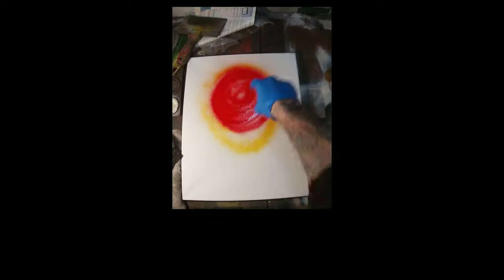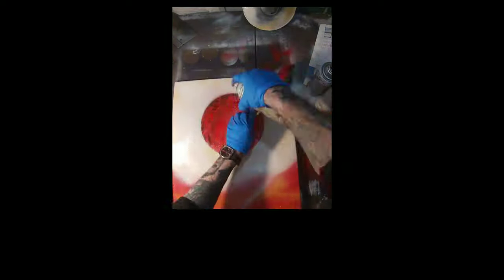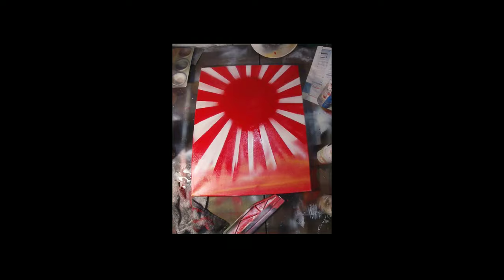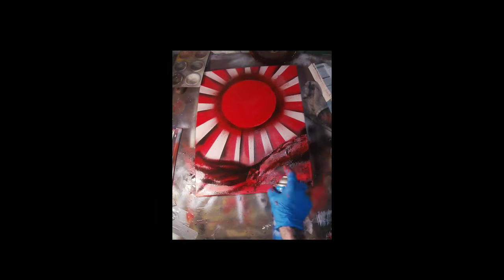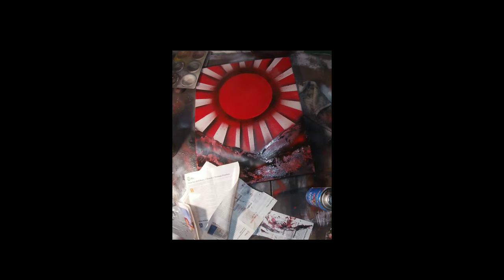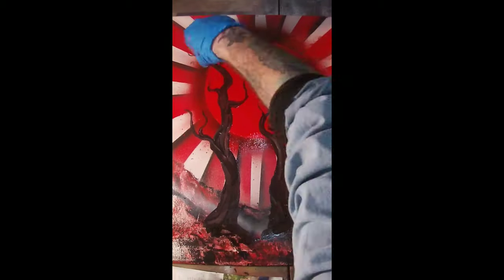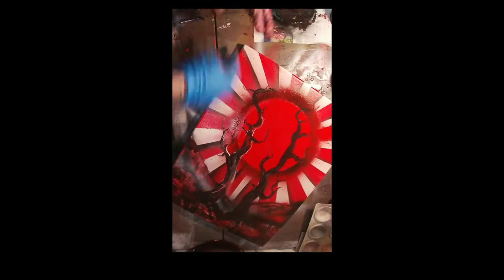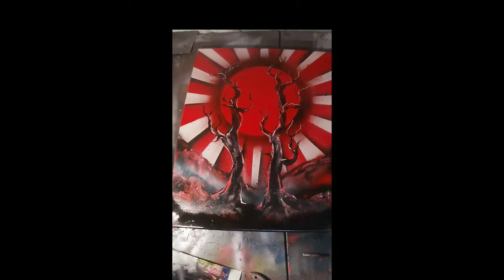Spray Paint Art Red Sun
Spray Paint Art Red Sun is exactly as it sounds. This is still a Spray Paint Time lapse painting in order to prevent loss of interest. I Voice over the video with a quick and brief, explanation of the Art and what and why in order to achieve the outcome of this painting. This is intended to help anyone interested in learning, yet if you want serious details, I recommend reaching out to me and I can further the explanation as needed. due to time restriction, it is hard to cover everything.